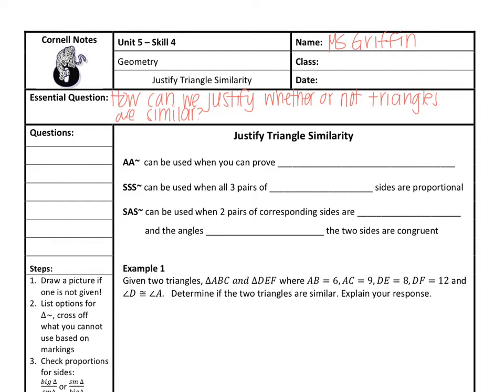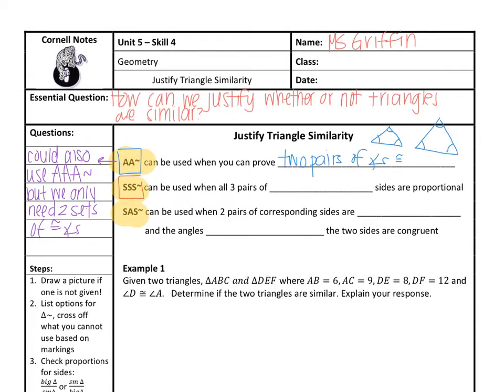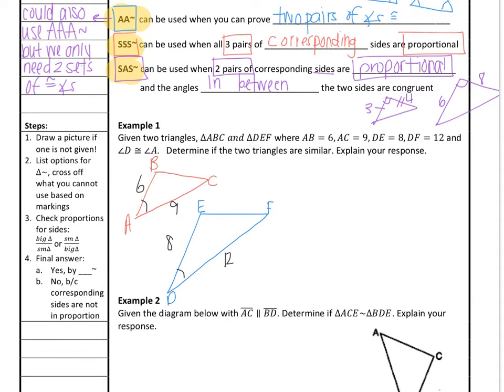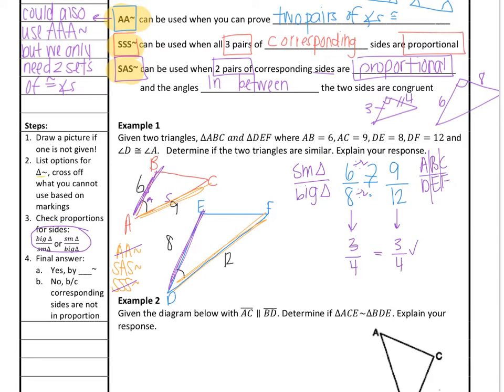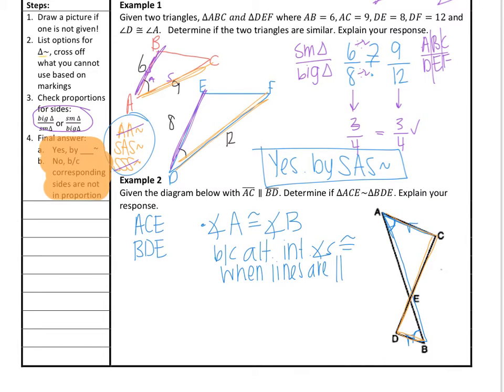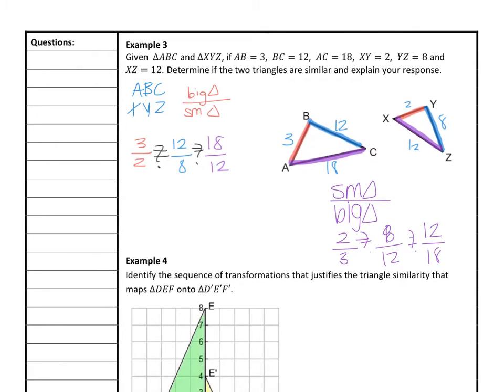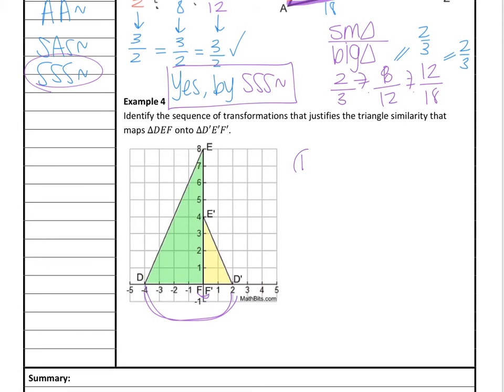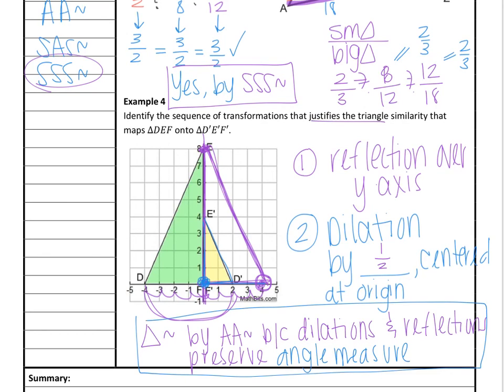5.4 - Justify Triangle Similarity